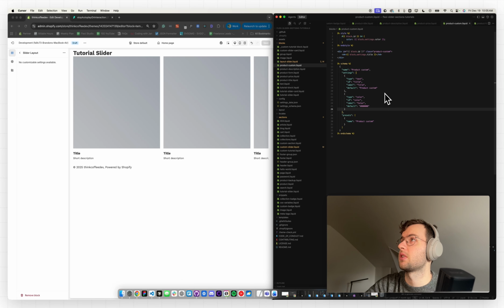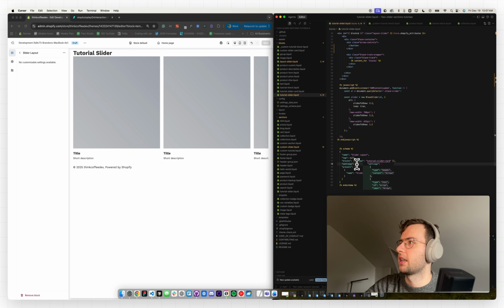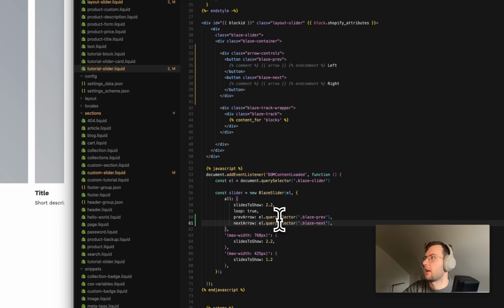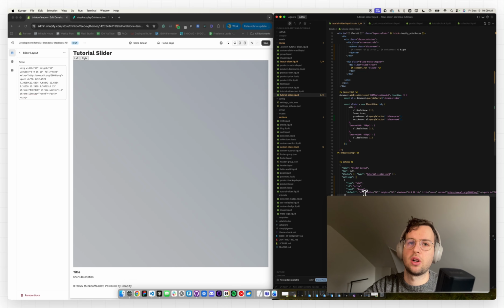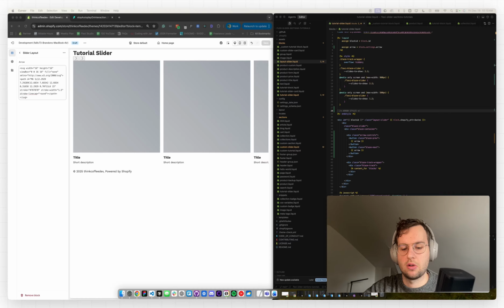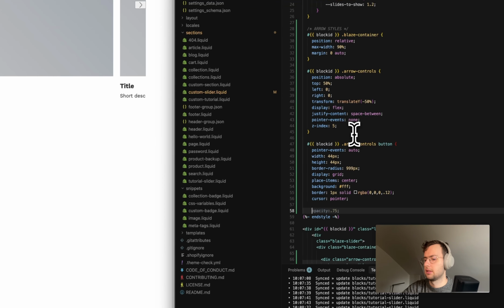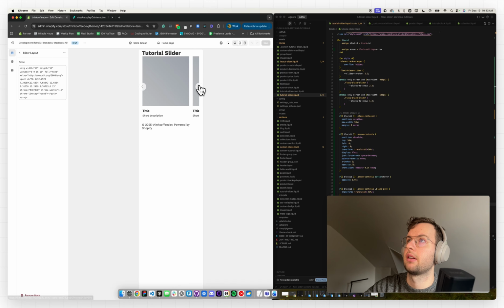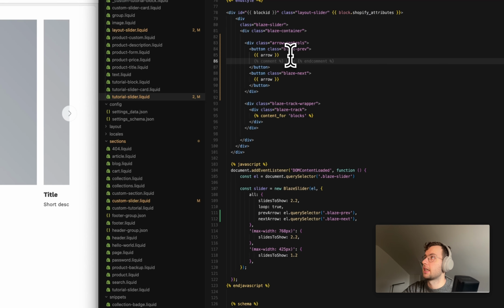Ultimate Slider Section Tutorial for Shopify — Part 3 Adding Arrows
In this video we add arrows to our slider / carousel in Shopify. Additionally, we build the logic to make the arrows interact when pressing them.

↳ Chapters
00:00:00 Introduction
00:01:23 Adding arrows to carousel slider
00:03:25 Adding SVG block setting
00:05:09 Styling arrows with CSS
00:08:29 Subscribe to learn how to build Shopify themes